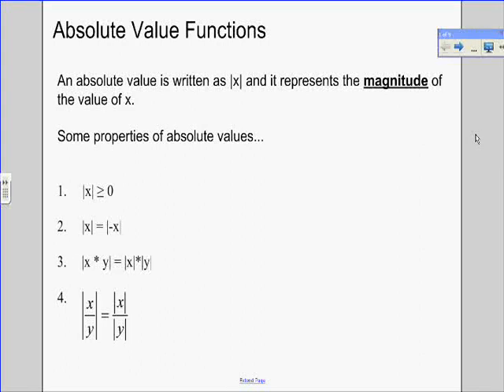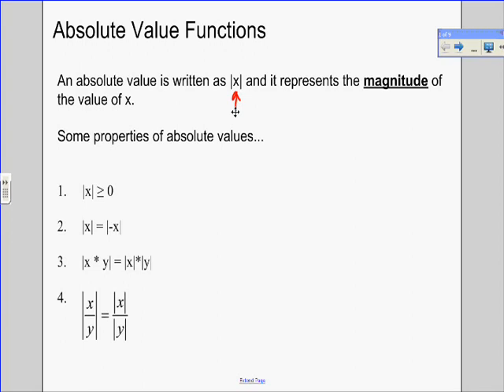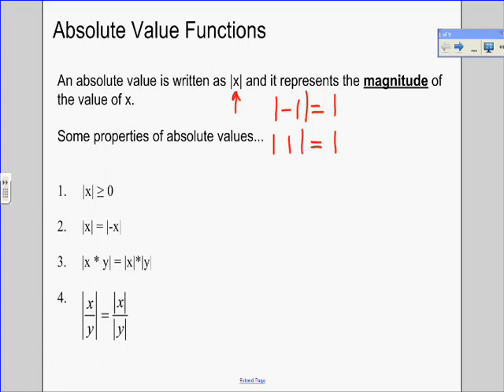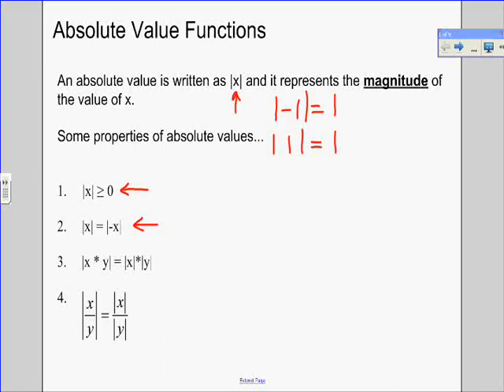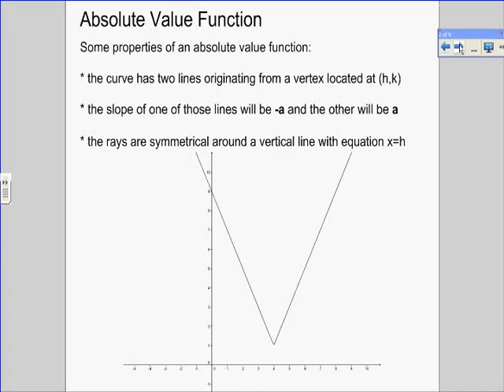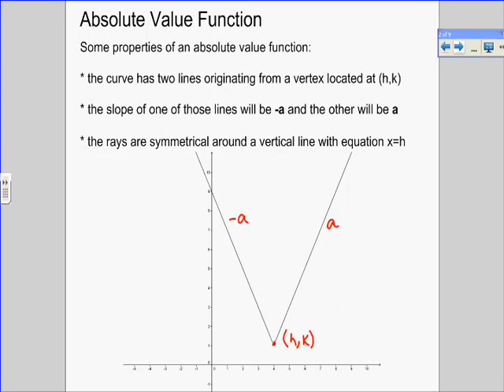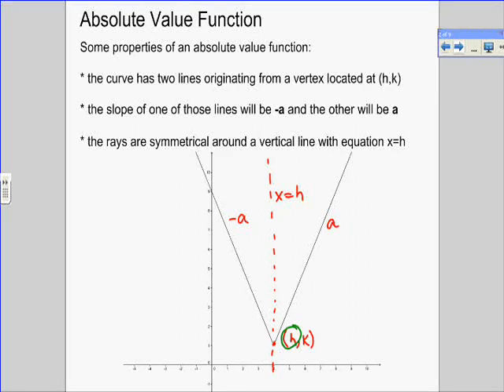Absolute Value Properties